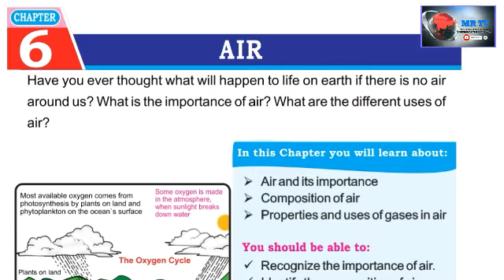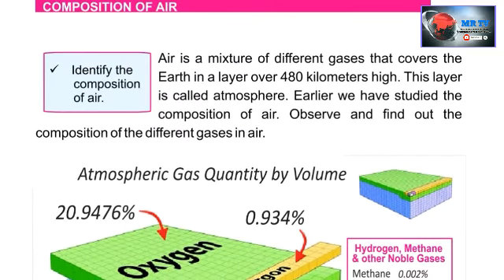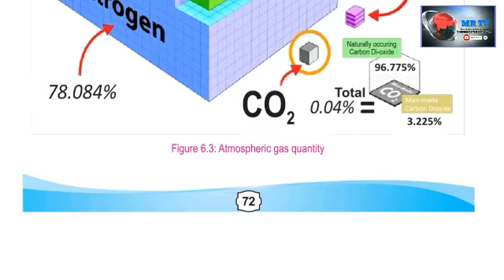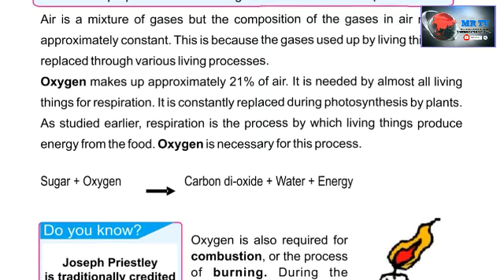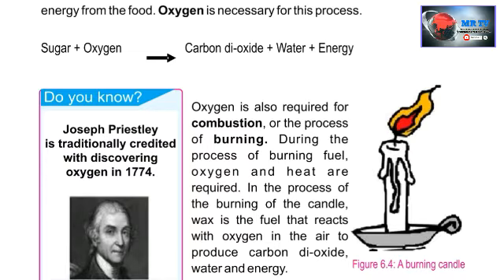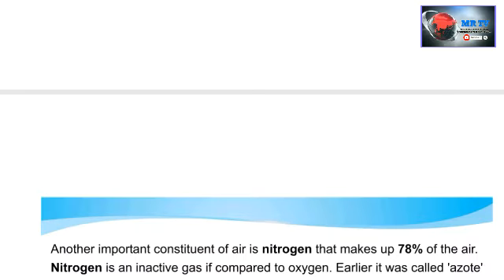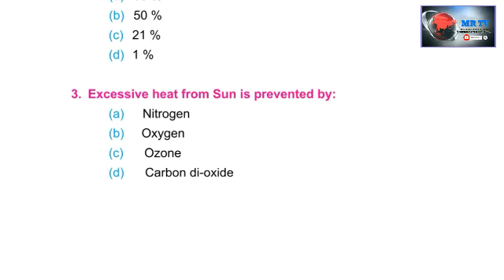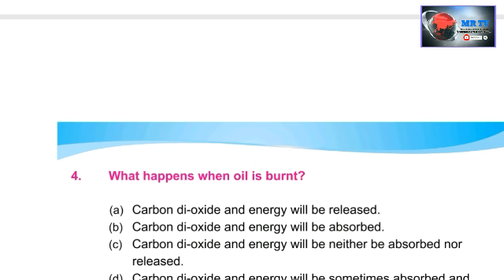CHAPTER NO.6 SCIENCE 6th class |PST& JEST TEST PREPARATION| IBA SUKKUR Conduct test very soon